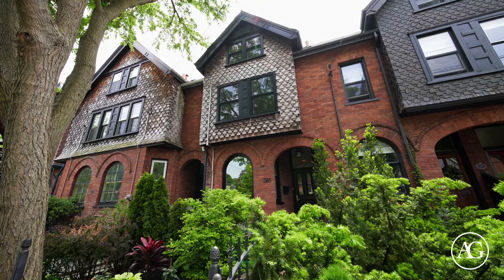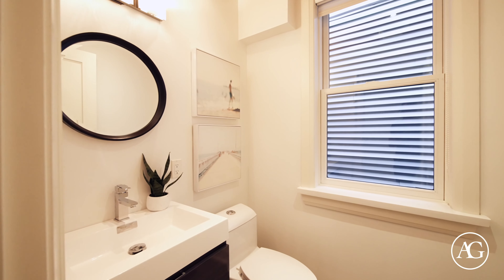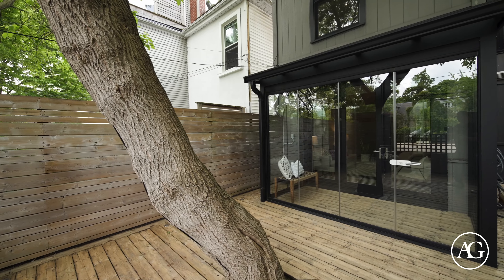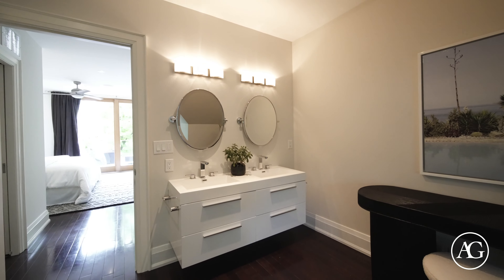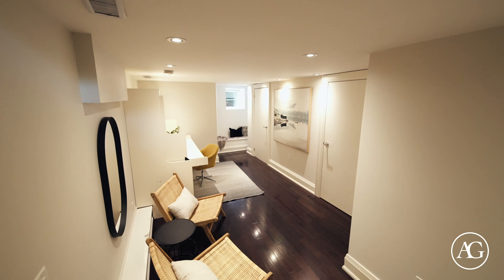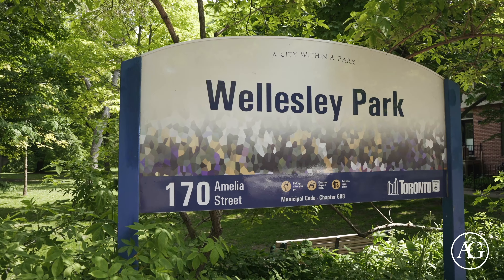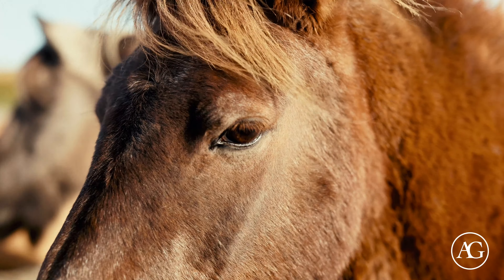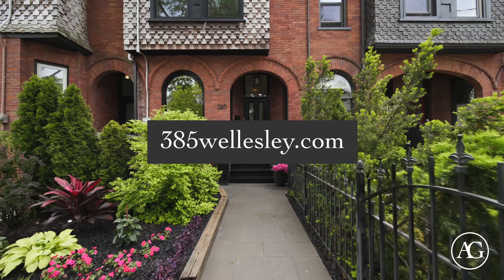SOLD | 385 Wellesley Street East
Set upon an idyllic, tree-lined street in the heart of historic Cabbagetown, 385 Wellesley Street invites you to discover what lies beyond its enchanting front gate.
As you admire the captivating facade and arched details of this Victorian treasure, prepare to be transported into a world where old-world charm meets contemporary allure. Inside, an exquisite top-to-bottom modern renovation reveals expansive and versatile living spaces.